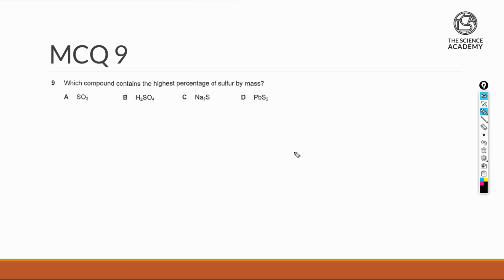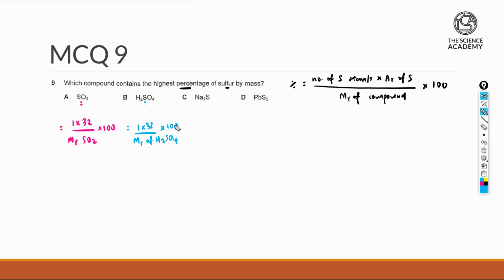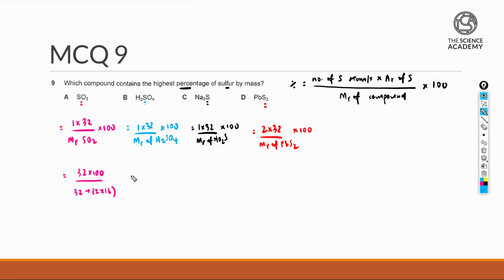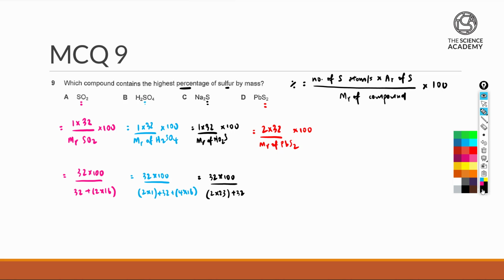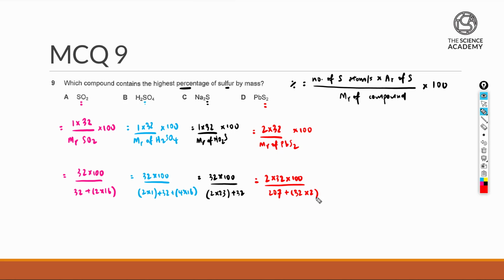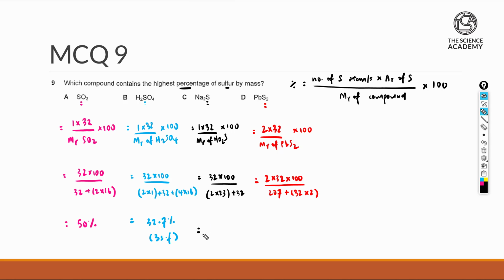2020 GCE O Level Chemistry MCQ Solution 9